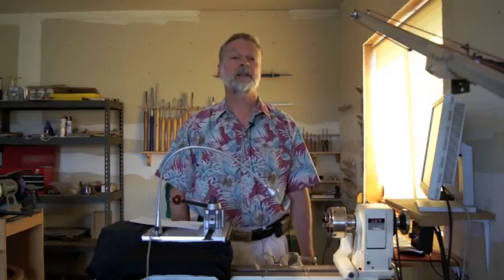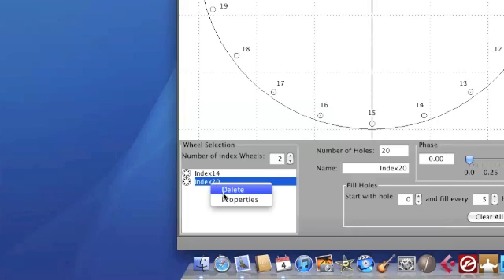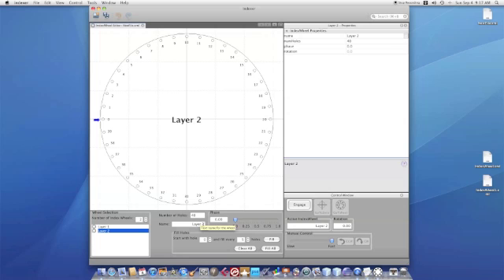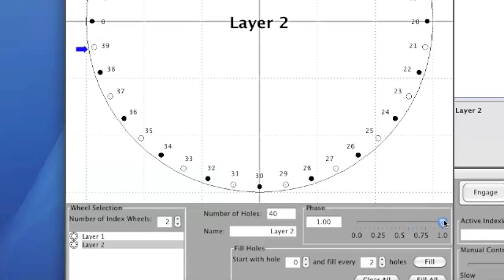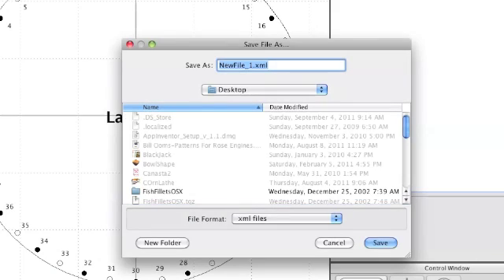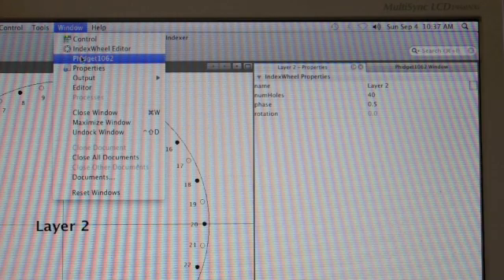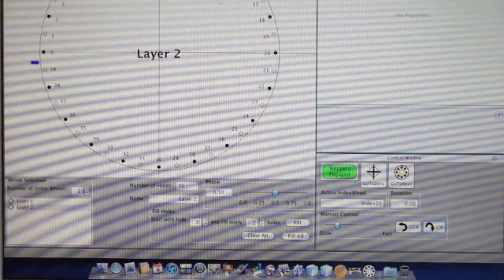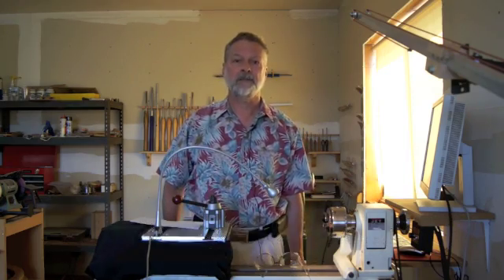Indexer Software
Tutorial on using the Indexer Software